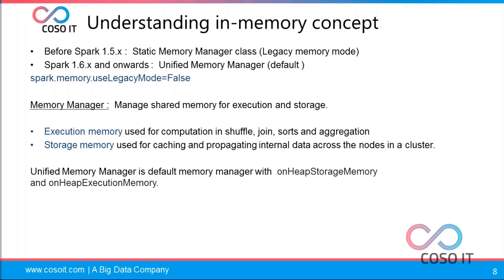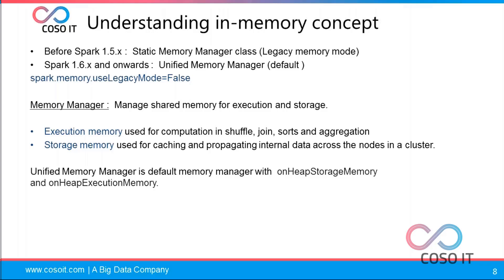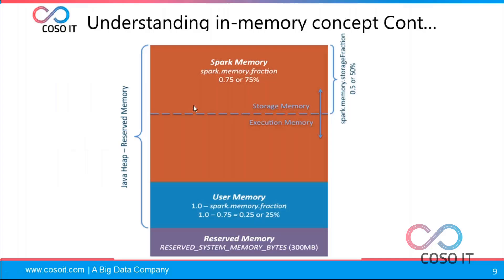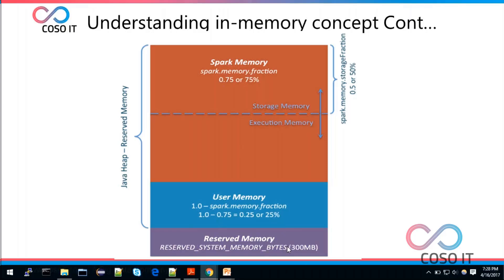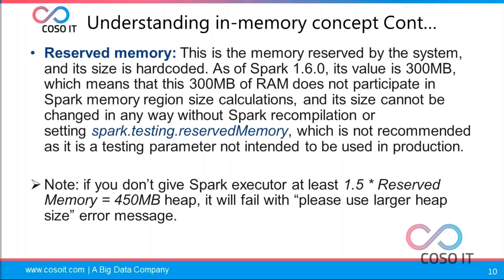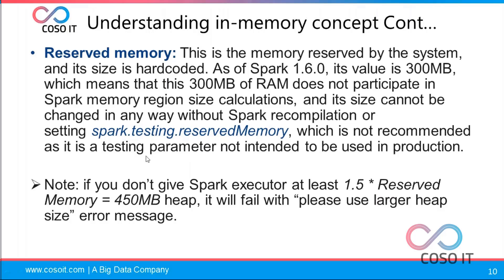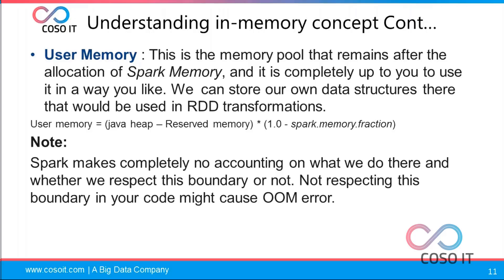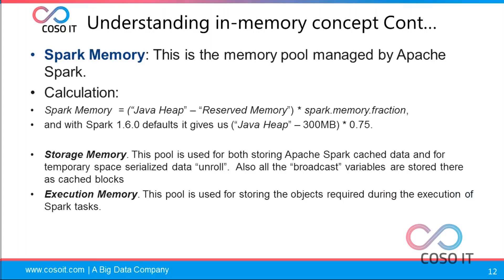Understanding In Memory Concepts in Spark | Spark Introduction | COSO IT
Video On Understanding in-memory concepts in Apache Spark from Video series of Hadoop and Spark Developers.